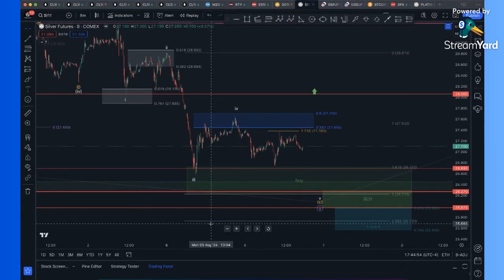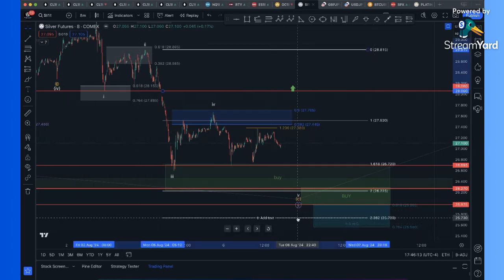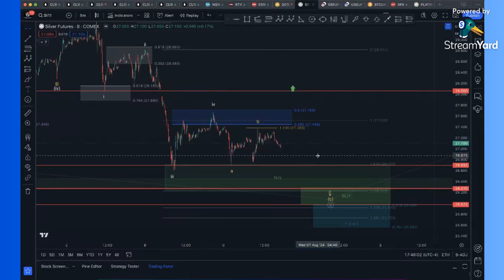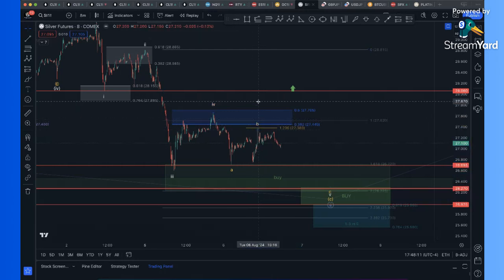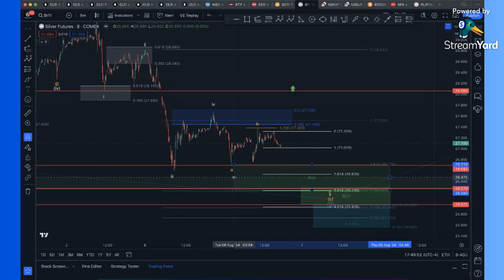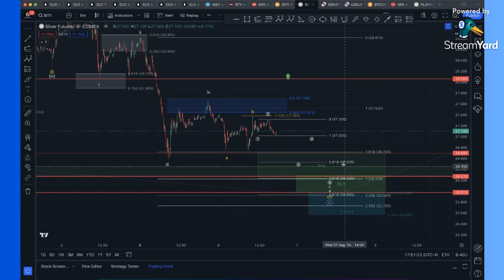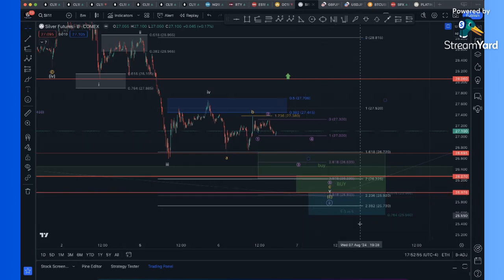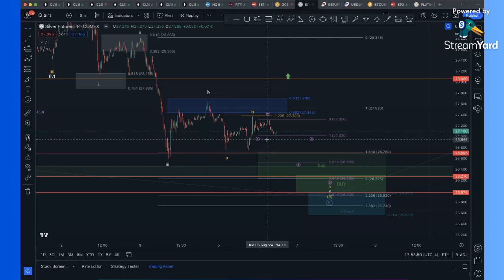Predicting Silver's Next Big Move with EWT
📧 Free weekly Elliott Wave analysis Ready to take your silver trading to the next level? Watch this video for Elliott Wave analysis, silver predictions, and tips to boost your silver trading game!